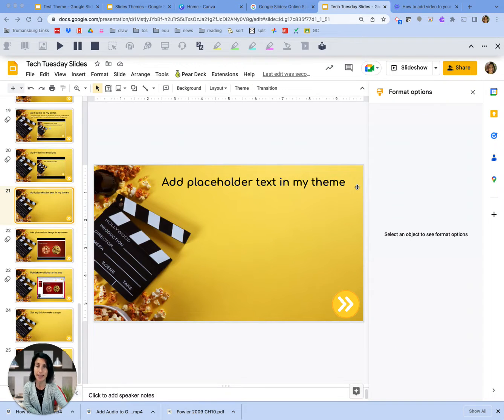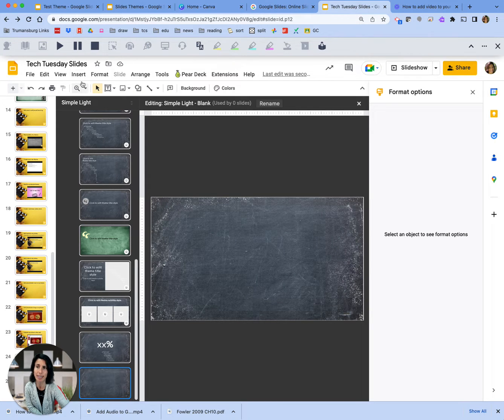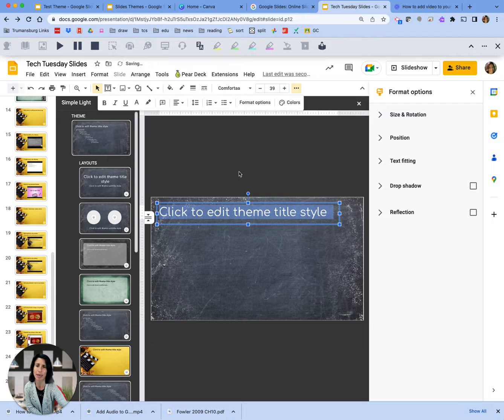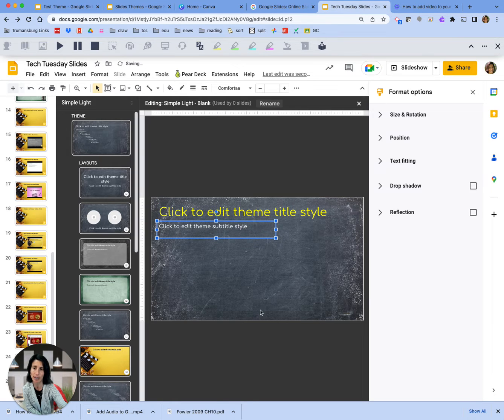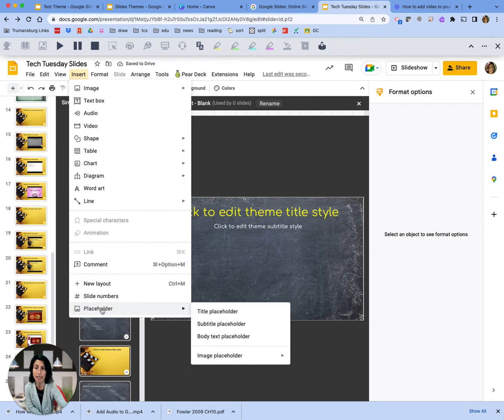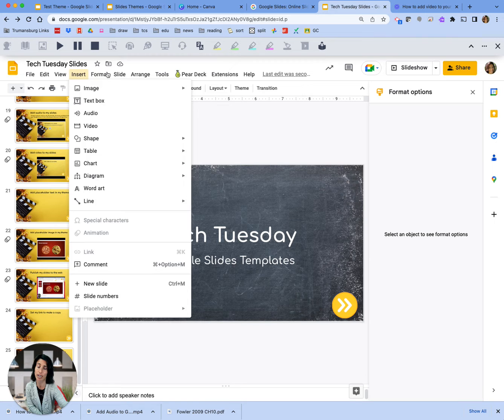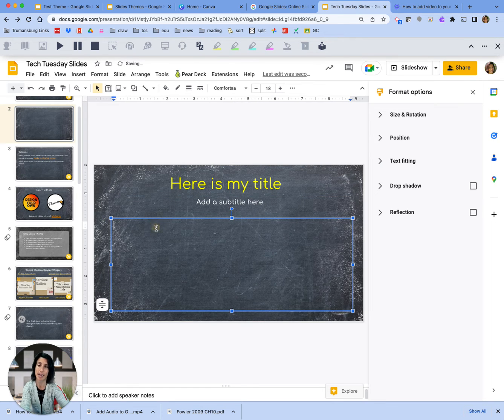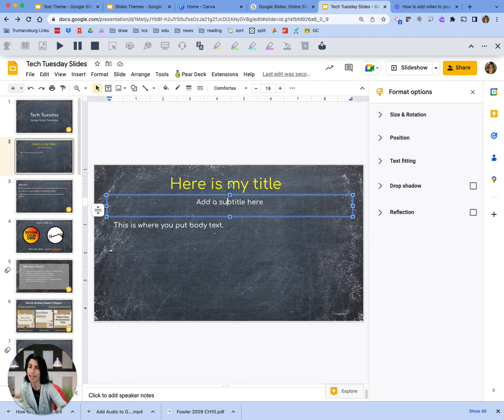Add placeholder text to your Google slides theme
This shows you how to add placeholder text to your Google Slides theme.